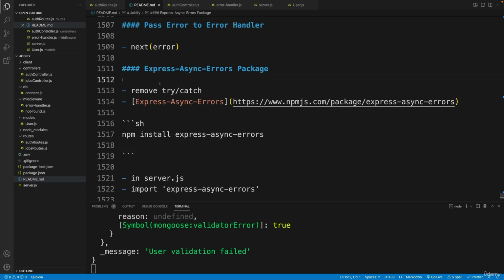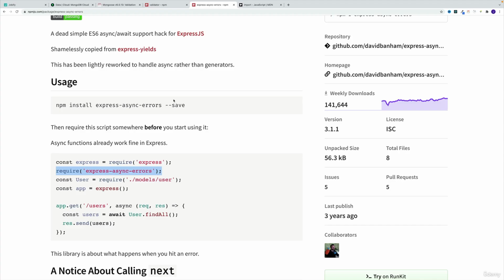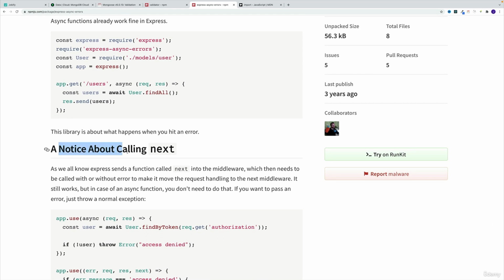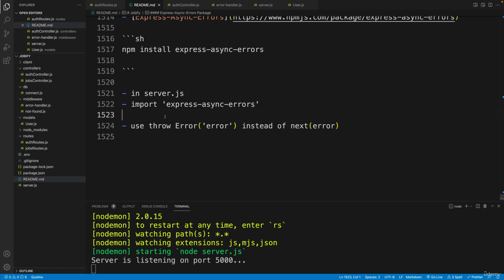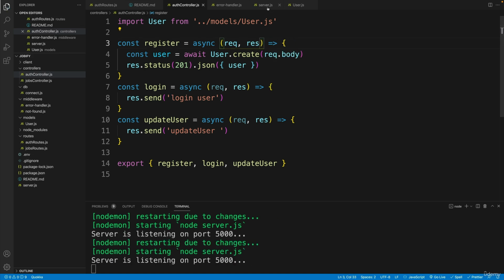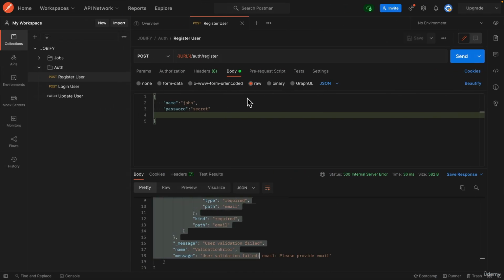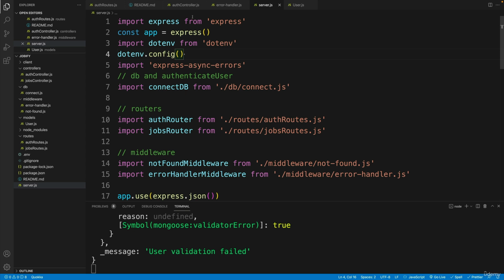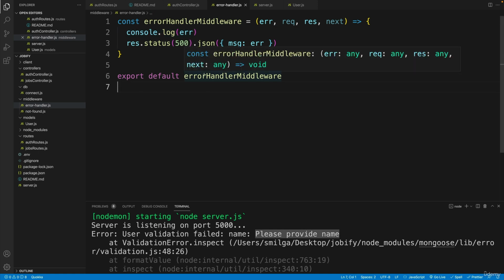MERN Stack Course - MongoDB, Express, React and NodeJS|12 - Register Controller|003 Setup express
003 Setup express async errors package